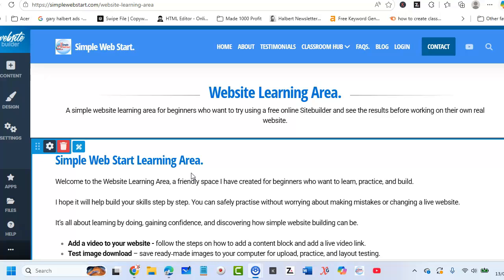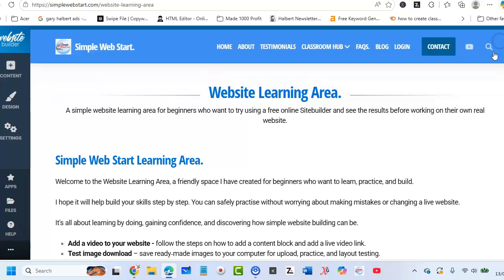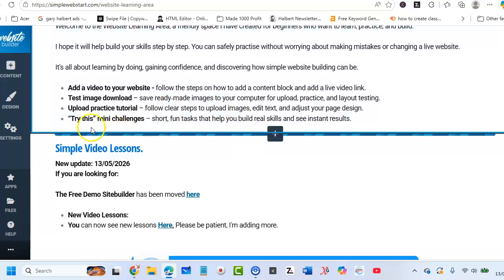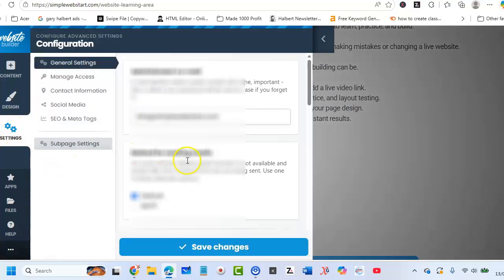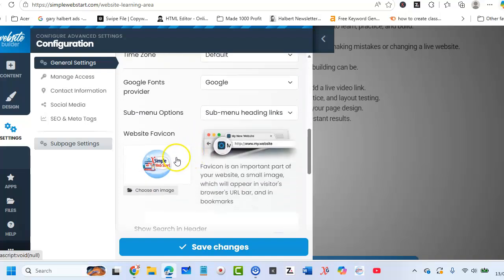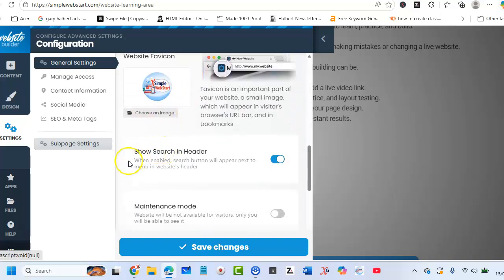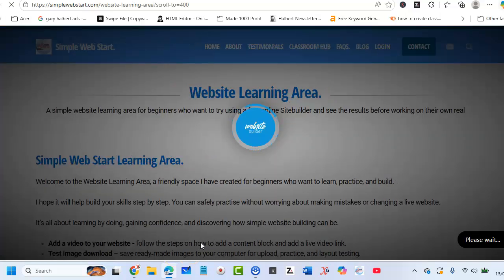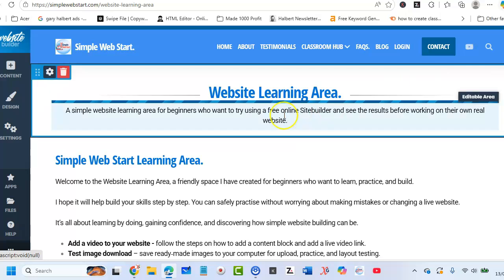Search Bar For My Website | Easy For A Beginner | Simple Web Start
In this video, I will show you how to add a search bar, and how easy it is for a beginner to do it, then where to find the search button in the editing panel settings, and how to enable it, all helpful for a beginner wanting to learn.

Add a Search Bar to Your Website in Seconds. Free sitebuilder demo,

Video Chapters:
00:00 - Introduction: What I will cover.
00:16 - Finding the settings button.
00:58 - Finding the show search in the header button.
00:44 - See the Search Bar live.
01:05 - Conclusion.